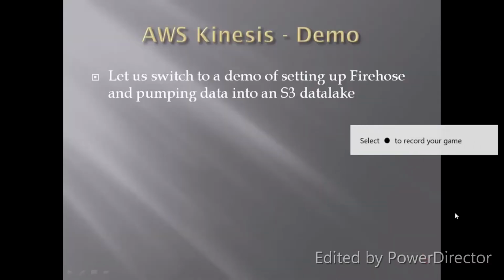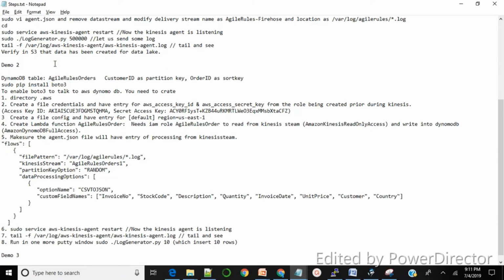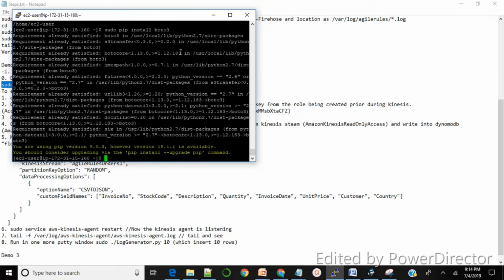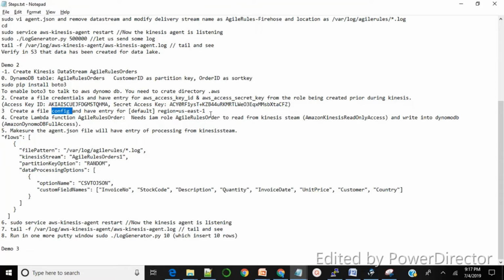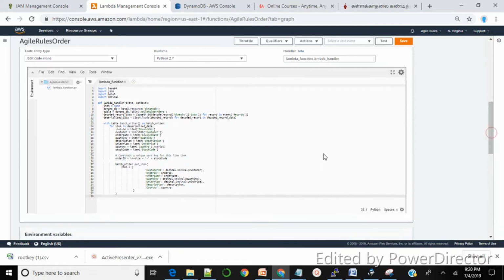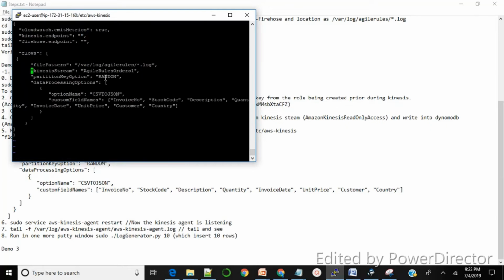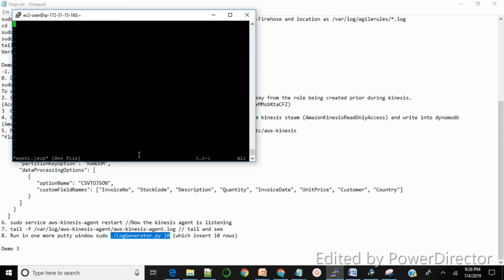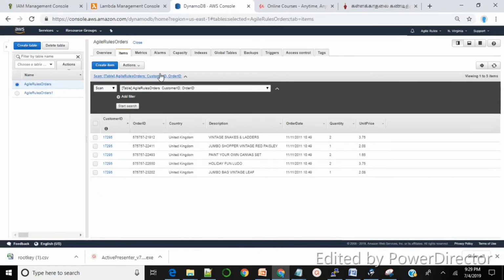AWS Kinesis - How to Use the AWS Data Stream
In this tutorial, we will stream live data into a Kinesis Data Stream, use lambda to transfer it to the structure we need and store it in a database for future use.